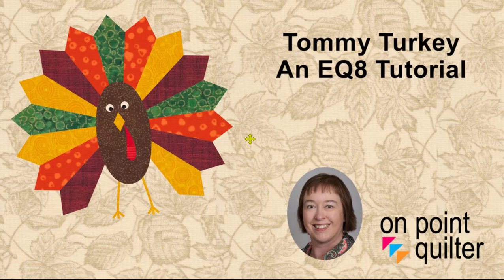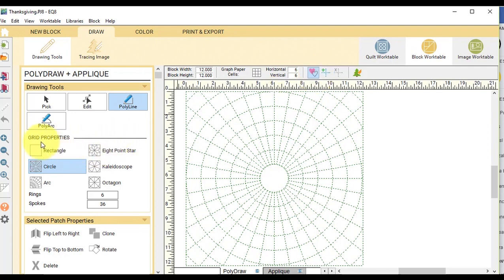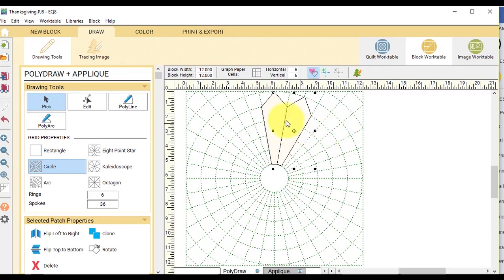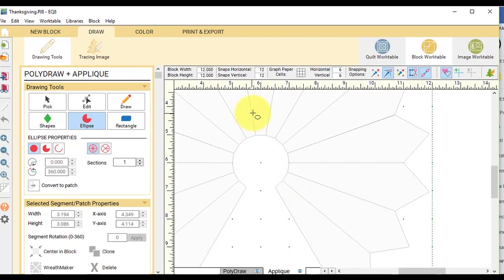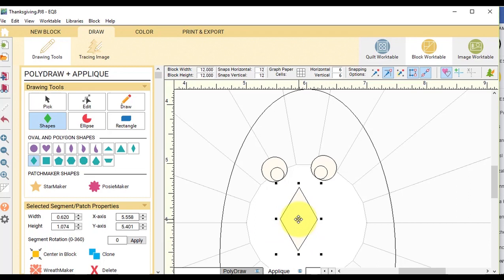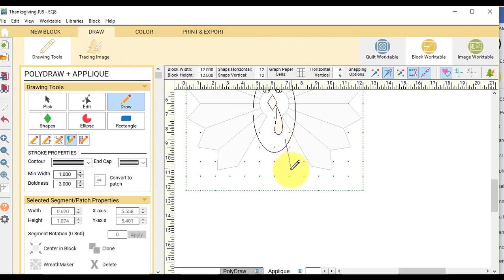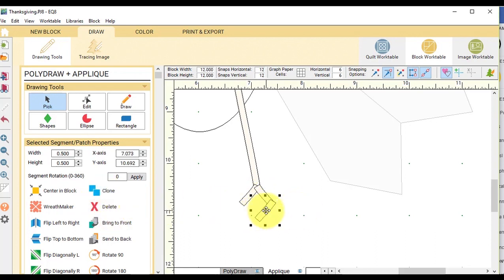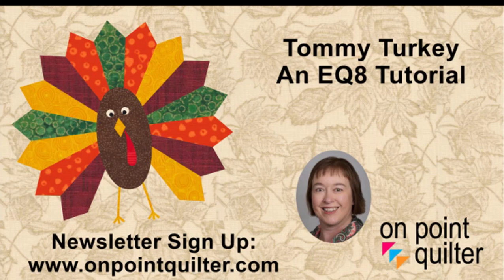Tommy Turkey - An Electric Quilt 8 Tutorial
I'm thinking about Thanksgiving this week and decided I need to create a turkey block in Electric Quilt.

This is a fun block that uses PolyDraw to complete the feathers along with some of the shape tools in applique.  You will be amazed at how easy this block is to draft.

Do you have a Dresden ruler tool in your collection?  If so, this would also be super easy to piece.